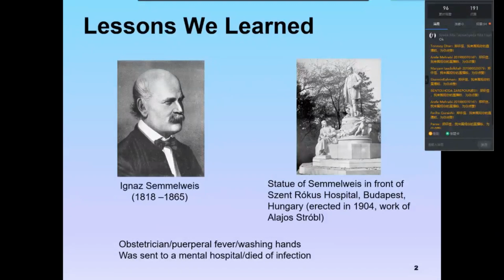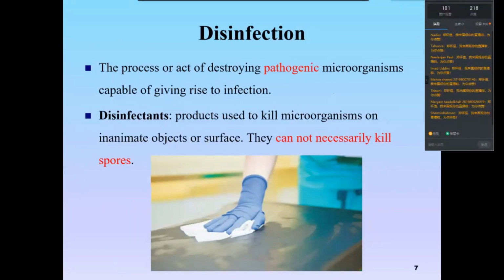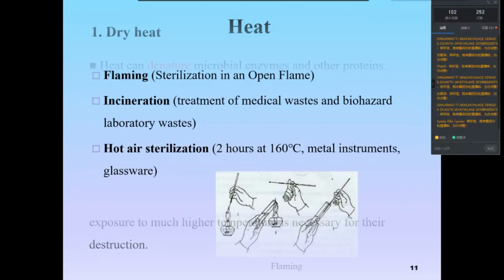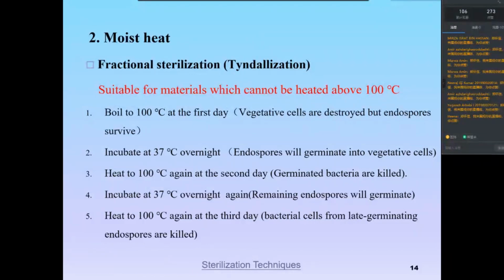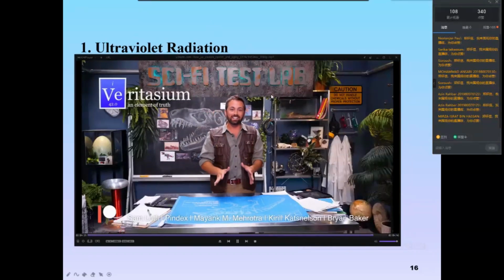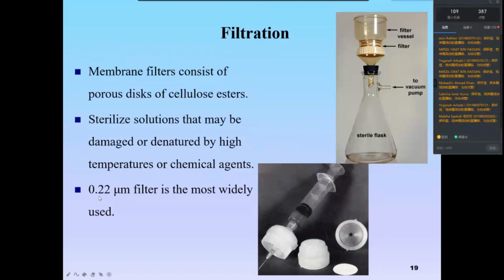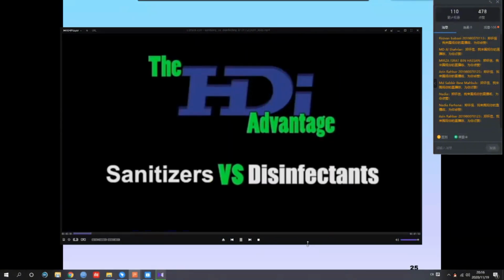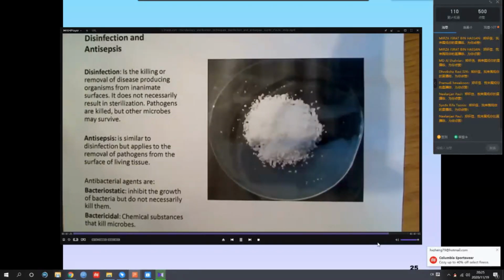3 Sterilization and Disinfection（2020 Medical Microbiology - Zhengzhou University）